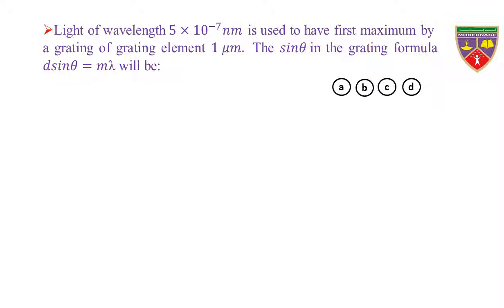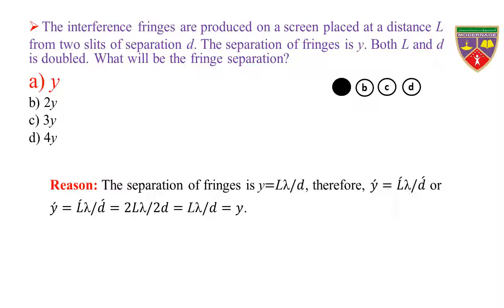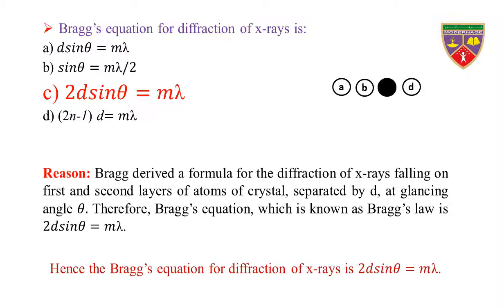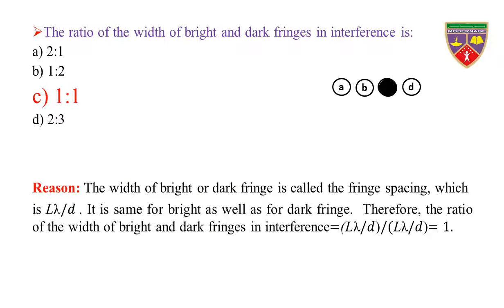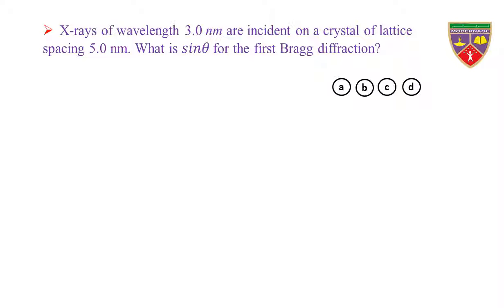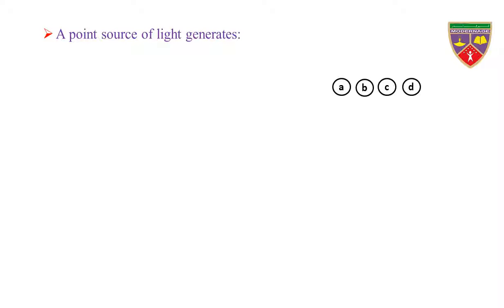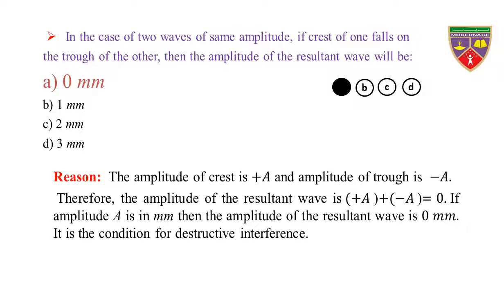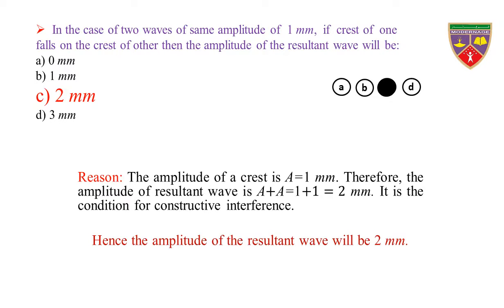Physical Optics MCQs | 1st Year Physics MCQs | MCQs of Physics | Part 5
It is a matter of great honour for Modernage Public School & College Abbottabad that Prof Muhammad Farid has prepared a huge bank of Physics MCQs for 1st Year students.
It is also highlighted that these MCQs of Physics (1st Year) are unique because:
1. Prof Muhammad Farid has an experience of more than 40 years in the field of teaching Physics.
2. Prof Farid has prepared Physics MCQs with proper reasoning, which clears the concept of the topic.
3. He has used “Bubble Filling Method” as the same is also being used by the board and competitive examiners.
It is highlighted that each chapter of 1st Year Physics MCQs consists of 5 to 7 videos (approximately) and will be published on weekly basis i.e. every Monday at 05:00 PM.
In this video, Prof Mahummad Farid has made the MCQs of 1st Year Physics, Unit 9, Physical Optics, Part 01, to help the students for gaining conceptual clarity in Physical Optics -related MCQs.